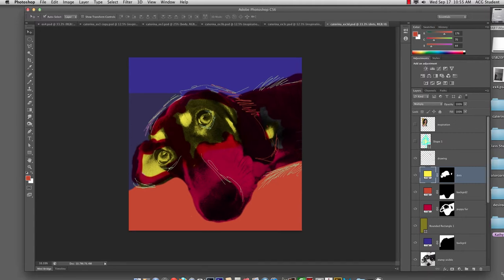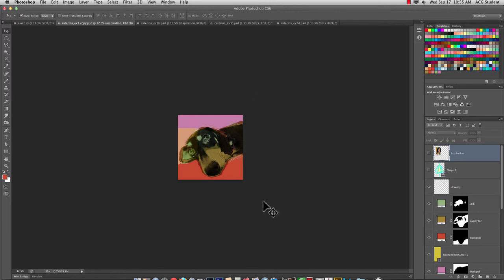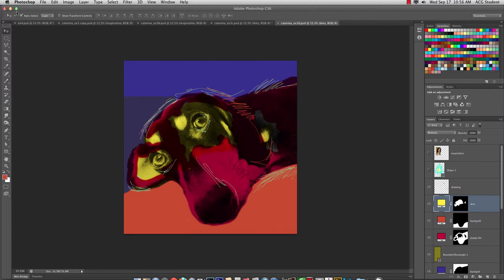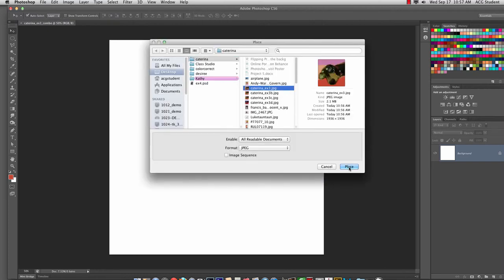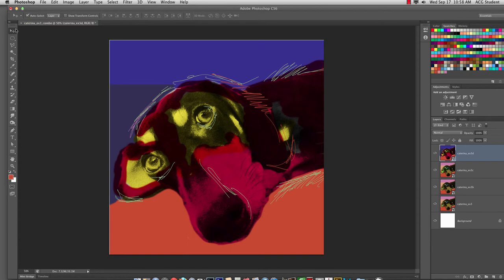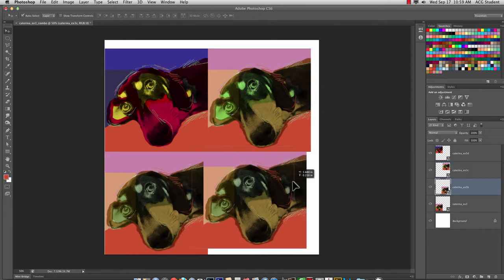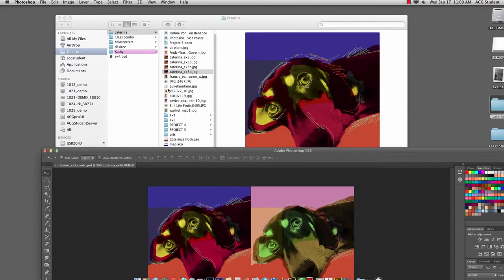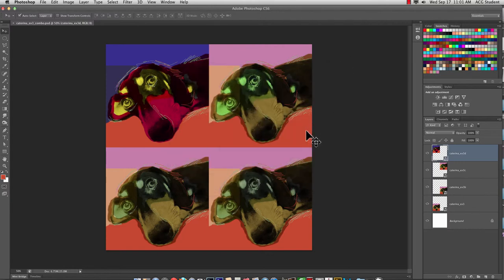Pop Art with Walter part3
How to tile your images in a new file.